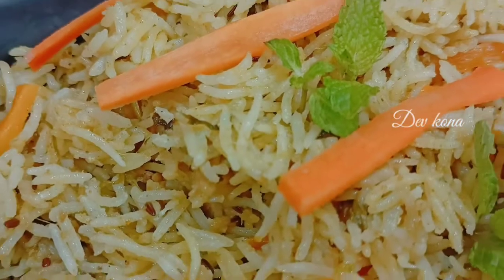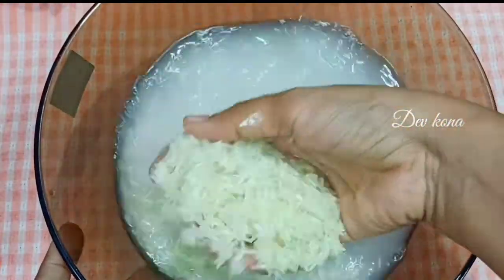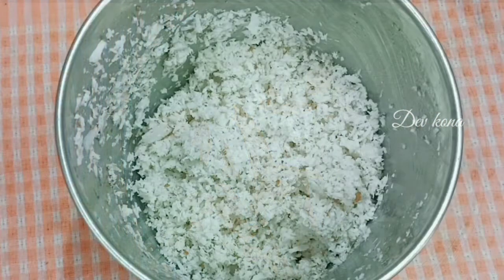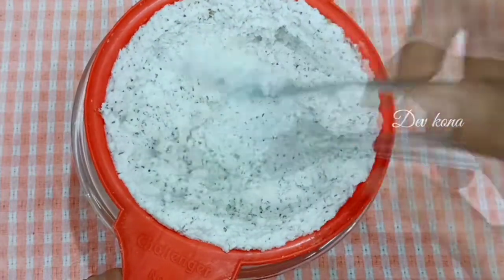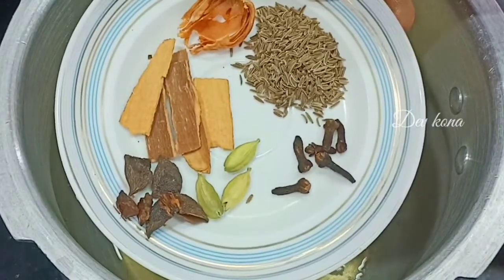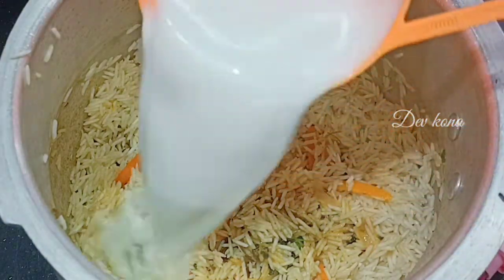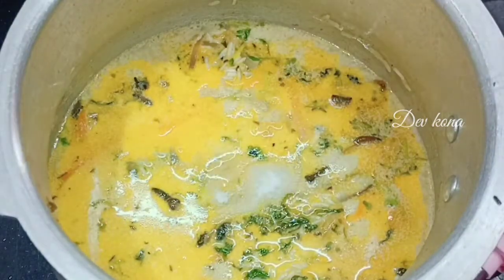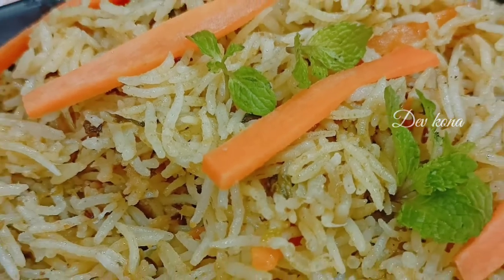మార్నింగ్ లంచ్ బాక్స్ కి ఎంతో ఈజీగా అయిపోయే కొబ్బరి అన్నం//coconut rice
coconut rice#veg biryani#quick recipe